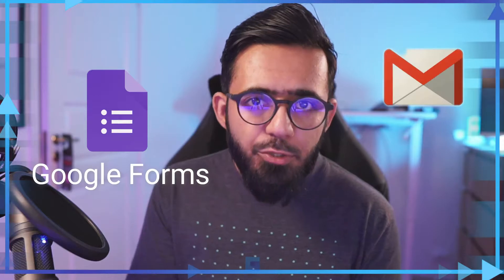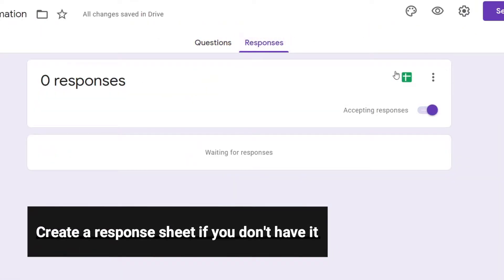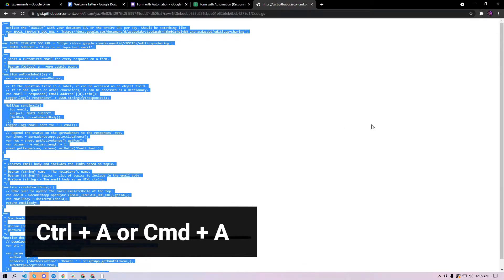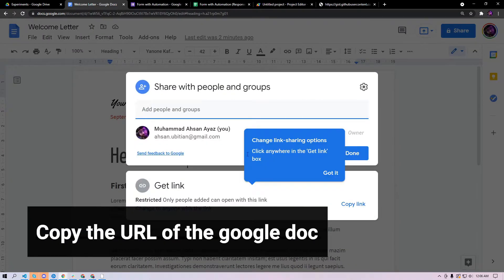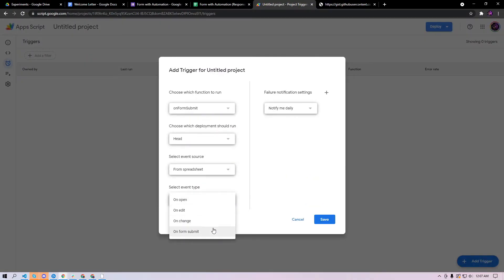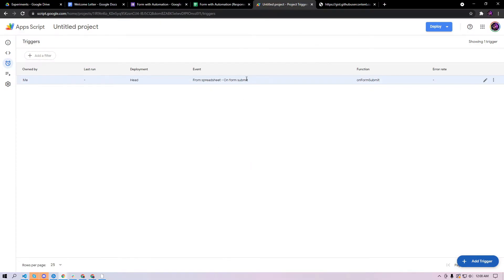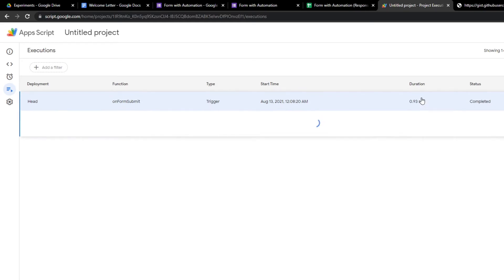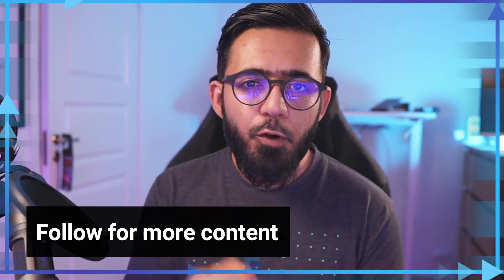How to send automated emails on Google Forms submission (new version in description)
In this short video, I'll teach you how to send automated emails when someone submits your Google Form. We'll be using Google App Script for writing a script that enables email automation. We'll use Google Forms to accept user input (with email) and we'll bind our script with the Google Sheet used for the Google Forms responses.

The new version allows you to customize the HTML template (for the emails), and even customize the whole flow as you like.

Blue Microphones iCE USB Mic
Sony a5100 Camera
Elgato Key Light, 2800 Lumens
Logitech G PRO X Gaming Headset (2nd Generation)
SAMSUNG 27-Inch CRG5 240Hz Curved Gaming Monitor (LC27RG50FQNXZA)
Logitech G Pro Wireless Gaming Mouse
Corsair K70 RGB MK.2 Mechanical Gaming Keyboard